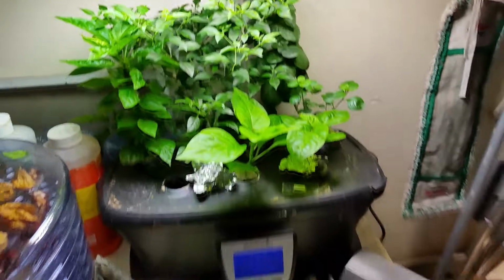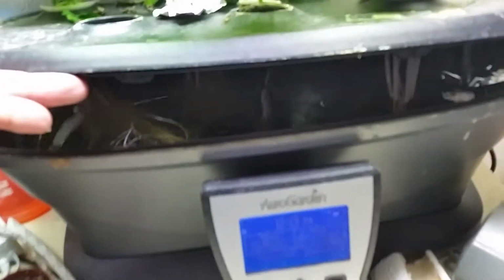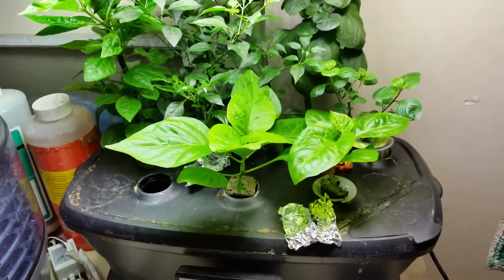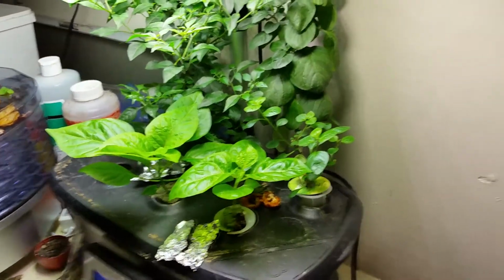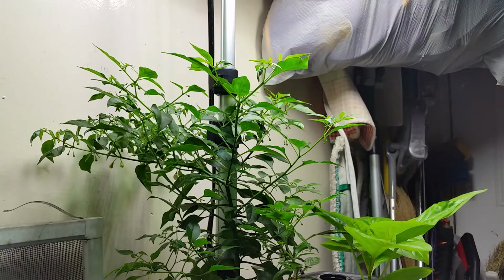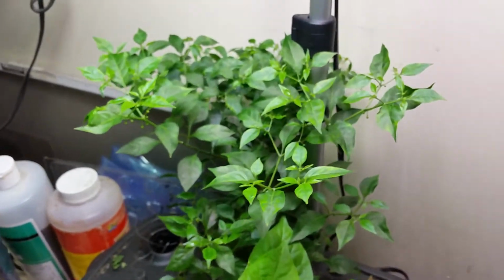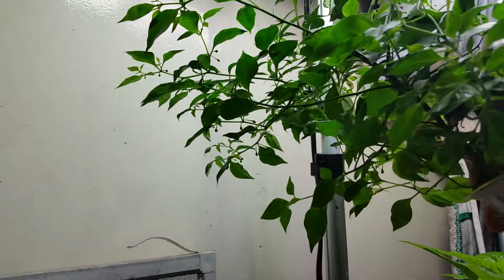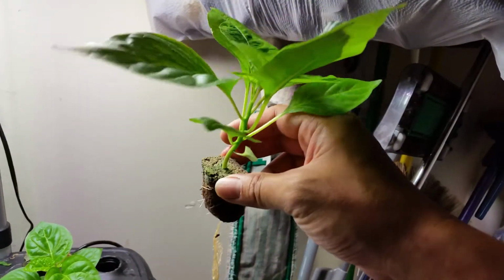Aerogarden plants... transfer time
Very easy ways of keeping up with the aerogarden  and moving them from the aerogarden  to soil or a bigger hydroponic system